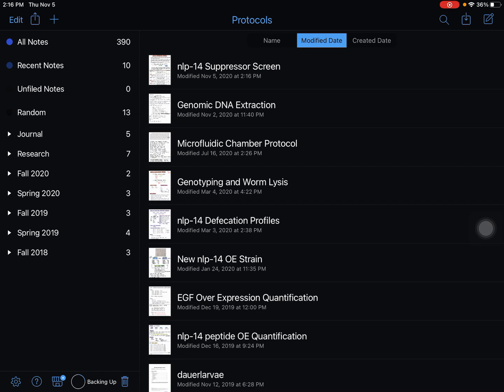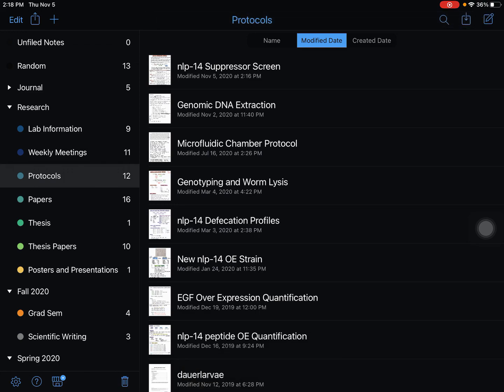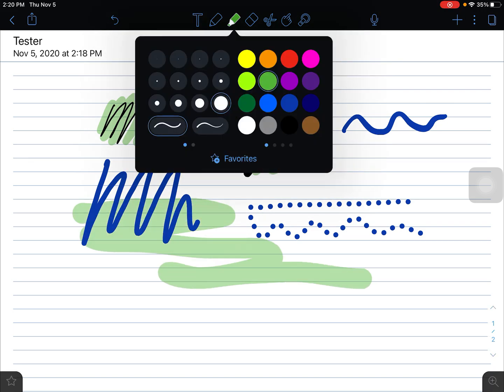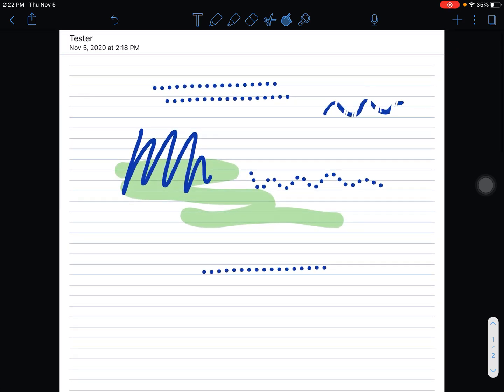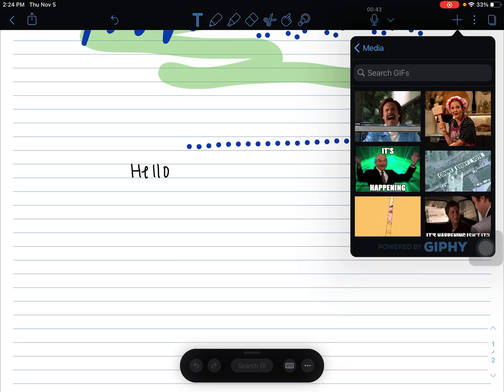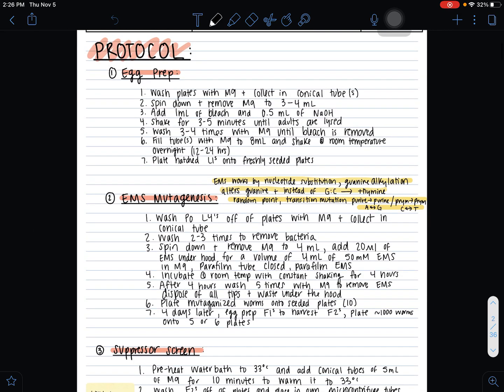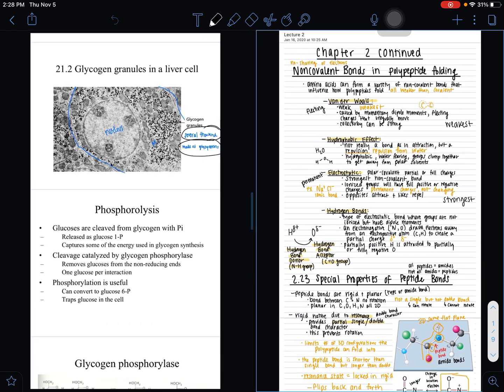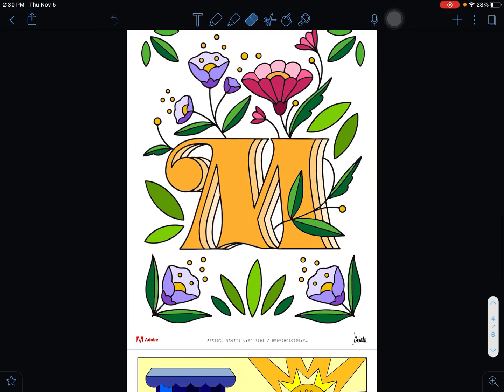Notability Walkthrough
Here I walk through how I use the Notability app on my iPad to take notes!